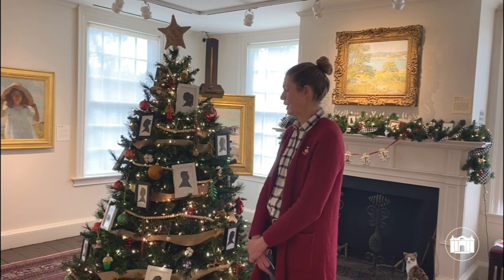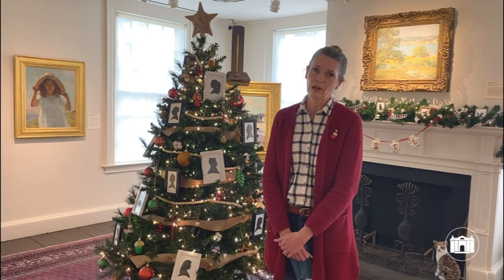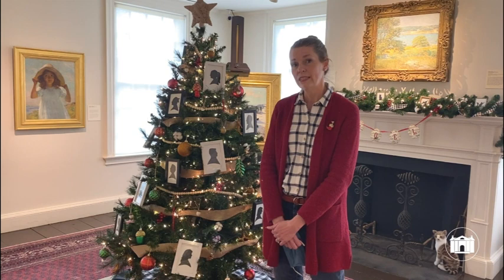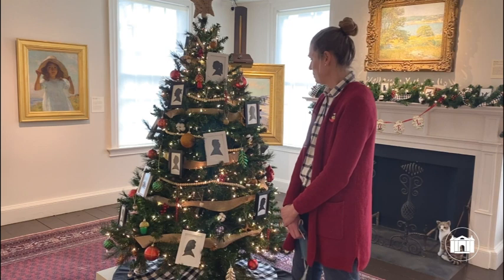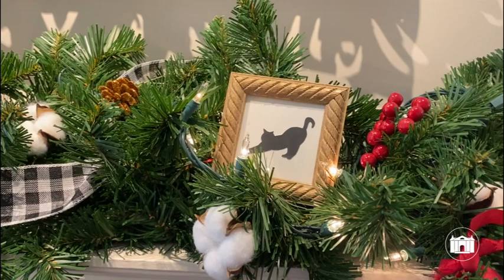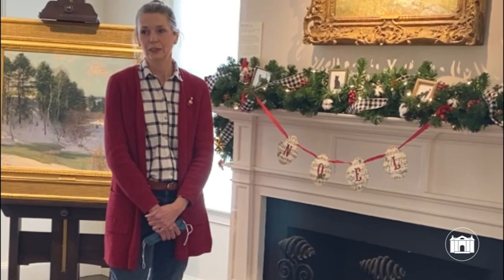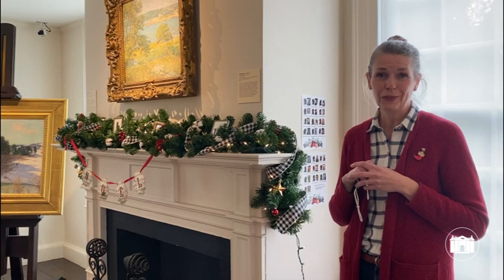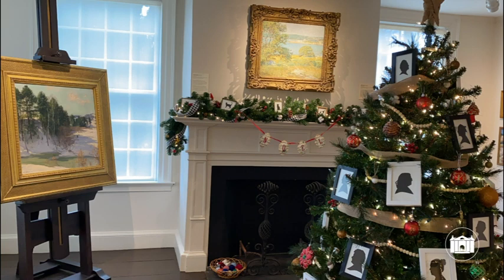Silhouettes of the Season Magic of Christmas 2020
SILHOUETTES OF THE SEASON
by the Museum’s Development Team

Matt Strekel, Director of Development;
DeeDee Filiatreault, Grants Writer & Development Office Coordinator;
Nathaniel Greene, Manager of Membership & Individual Giving

This Fantasy Tree draws upon the simple beauty of silhouettes—a charming form of portraiture popular in 18th and 19th century America—to celebrate the people who bring this historic art colony to life even today: our Museum staff.

For early Americans who could not afford to commission costly portraits, silhouettes served as treasured keepsakes of anonymous, everyday people who were lovingly memorialized in ink, paint, or cut paper.

In that same spirit, these nostalgic “shadow portraits” honor each member of the Florence Griswold Museum staff – each of them writing their own talents and passions into the narrative of this wonderful place each and every day.

Can you guess who’s who?

P.S. The mantle is filled with mementos of Miss Florence’s bevy of cats, who were themselves quiet, but deeply loved, contributors to the Lyme Art Colony story.